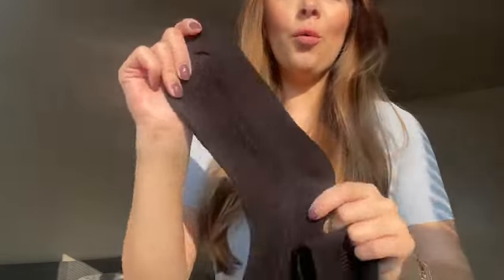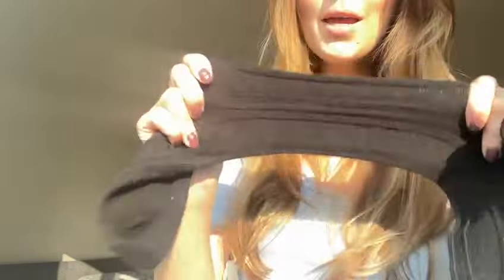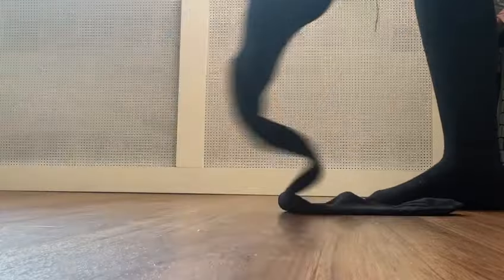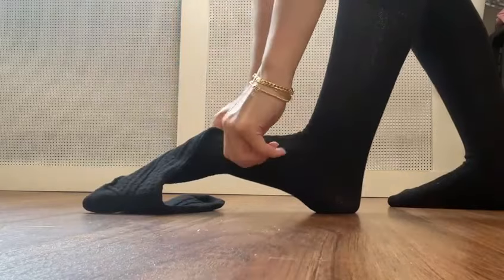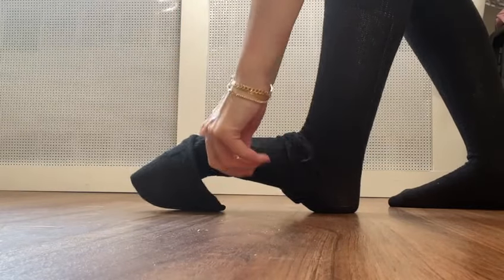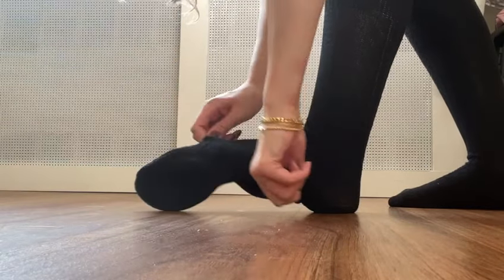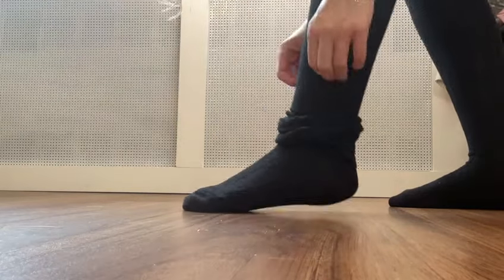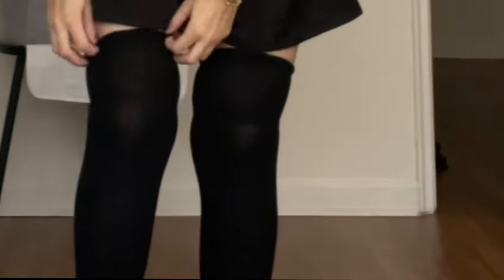Moon Wood Thigh High Socks Boot Sock Women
Are you looking for a way to stay fashionable and trendy this season? Look no further than our Moon Wood Thigh High Socks Boot Sock Women! Our socks are the perfect accessory to complete any outfit, whether you're going out on the town or just lounging at home.

Our Moon Wood Thigh High Socks Boot Sock Women are made with high-quality materials and designed to fit comfortably for hours on end. With their stylish look and feel, they're sure to turn heads wherever you go. Plus, they're versatile enough to pair with any outfit, from jeans and a t-shirt to a dress and heels.

In this video, we'll show you some of the best ways to wear our Moon Wood Thigh High Socks Boot Sock Women, as well as some tips and tricks for keeping them looking great. We'll also give you a closer look at the materials and construction of our socks, so you can see for yourself why they're the best on the market.

If you're looking for a way to stay trendy and fashionable this season, don't miss out on our Moon Wood Thigh High Socks Boot Sock Women.

Main ID: Thigh High Socks-Black-1 pack

👉Amazon Shop